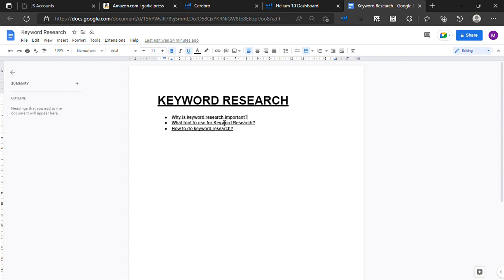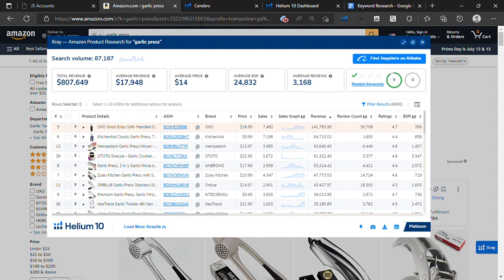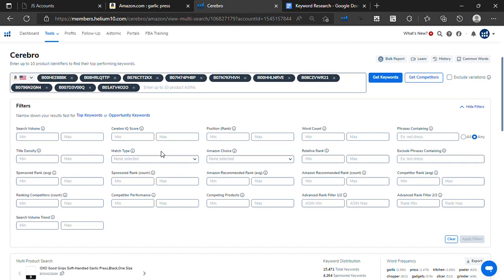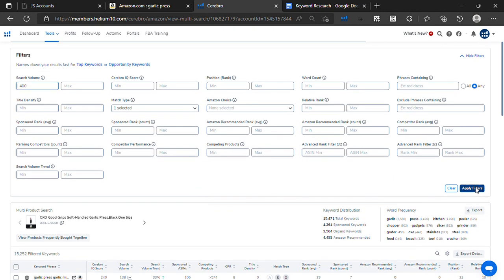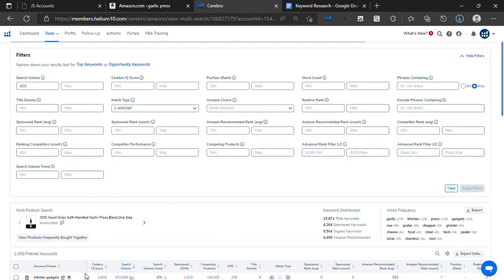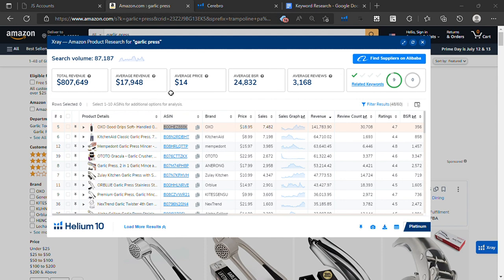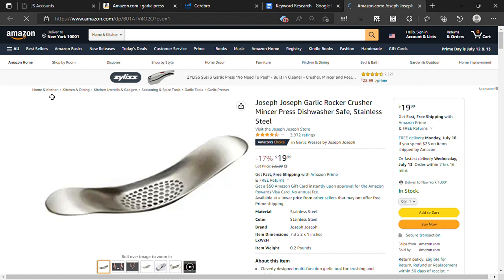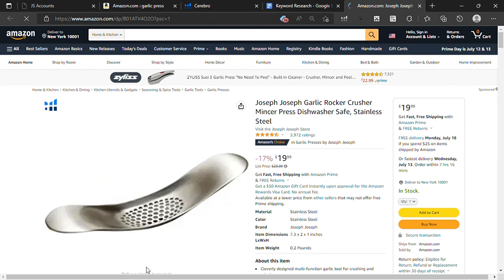Simple Amazon Keyword Research by Mubeen - Ep10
Have or sign up for a Free Helium 10 Account by clicking on this

Connect your Amazon Seller Token to Helium 10